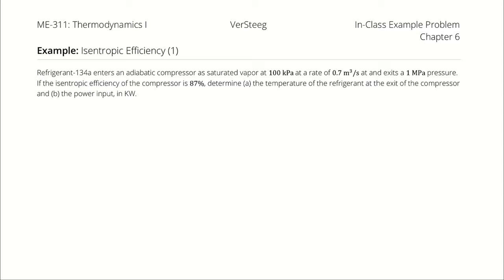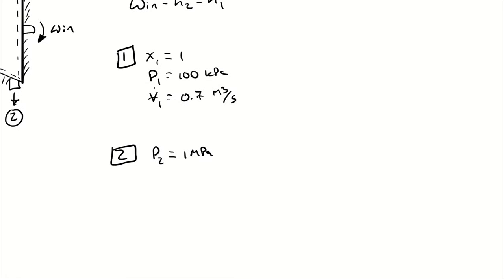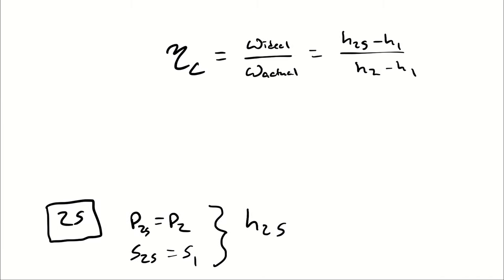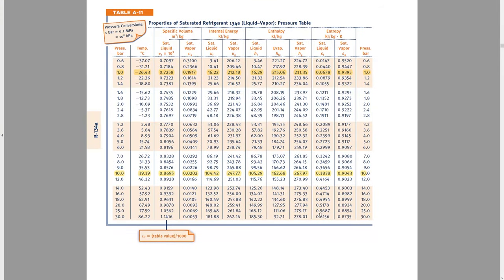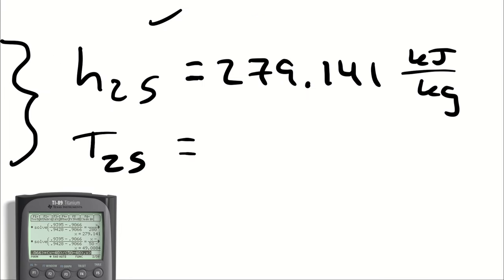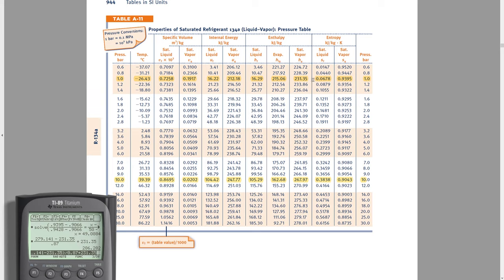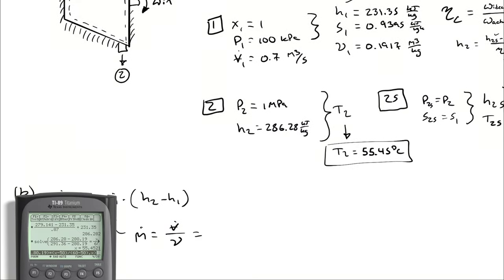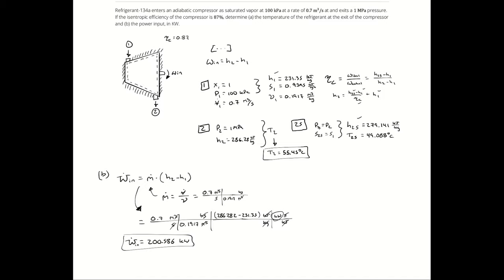Example Problem - Isentropic Efficiency (1)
"Refrigerant-134a enters an adiabatic compressor as saturated vapor at 100 kPa at a rate of 0.7 m3/s at and exits a 1 MPa pressure. If the isentropic efficiency of the compressor is 87%, determine (a) the temperature of the refrigerant at the exit of the compressor and (b) the power input, in KW."